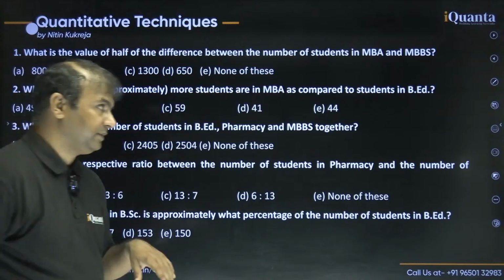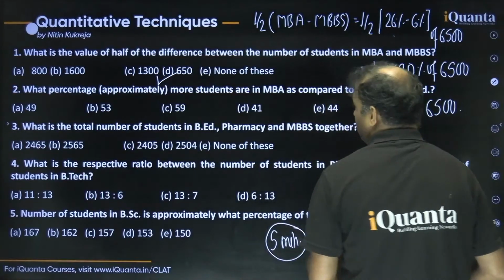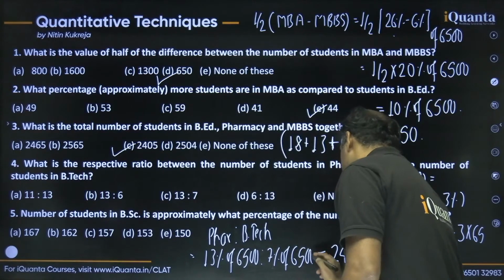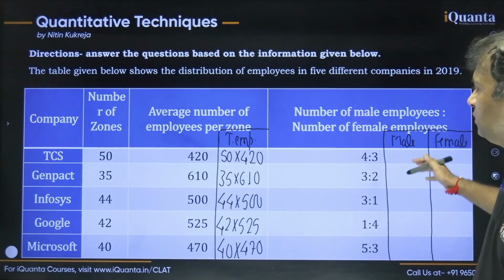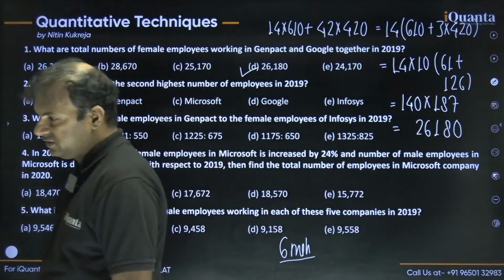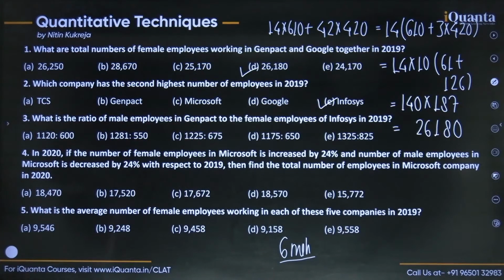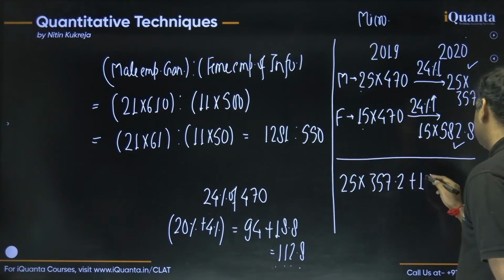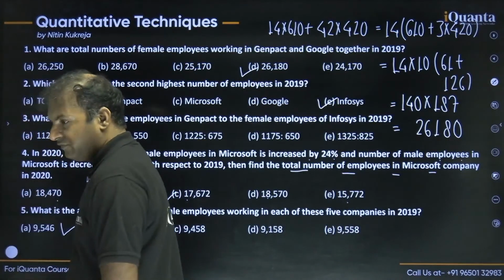CLAT 2026 Quantitative Techniques | Daily DI Practice for CLAT 2026 | CLAT Maths Preparation Day3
Welcome to CLAT 2026 Quantitative Techniques – Day 1!
In this live session, we will cover Daily DI (Data Interpretation) Practice Questions designed to strengthen your Quantitative Techniques for CLAT.

CLAT & Other Law Entrance Exam Students

Anyone struggling with Quants & DI in mocks

💡 What you’ll learn today:
✔️ Important Quantitative Aptitude tricks for CLAT
✔️ Daily DI problem-solving techniques
✔️ Speed + Accuracy boosting methods
✔️ How to handle tricky CLAT Maths questions

Quantitative Techniques play a crucial role in CLAT, AILET, and Law Entrance Exams. Regular DI practice ensures you improve problem-solving speed, accuracy, and confidence.

⚫CLAT 2026 Free Resources by iQuanta

Online Courses for CLAT, AILET, SLAT, LSAT, MHCET LAW available

Do you know CLAT Preparation is also helpful to crack AILET, SLAT, LSAT, MHCET LAW and other law exams.

CLAT Preparation is helpful if you start other law exam preparation after graduation.